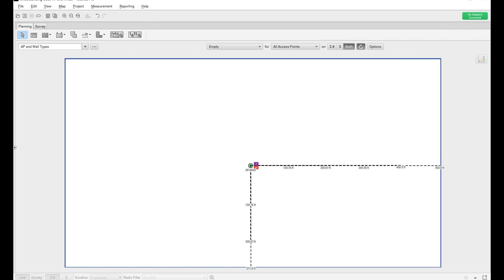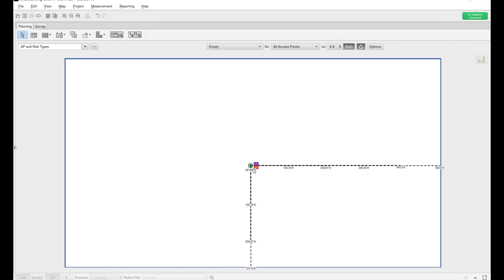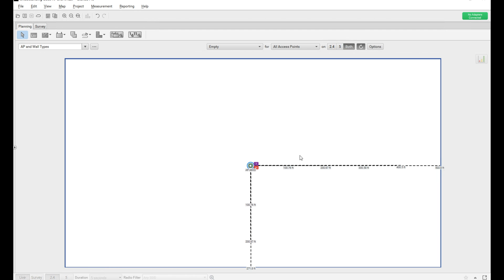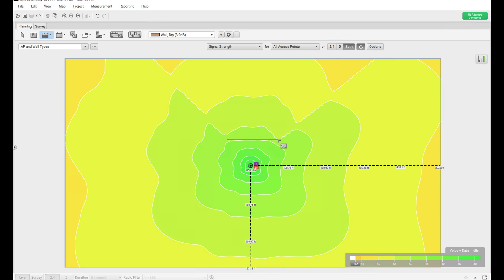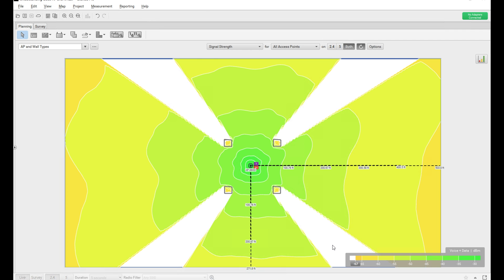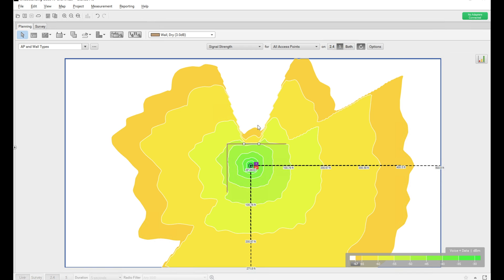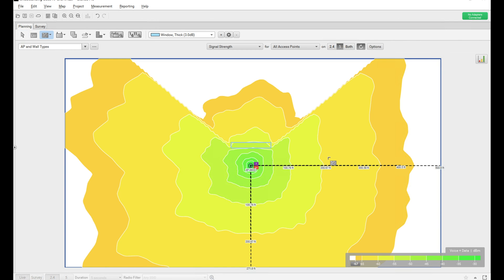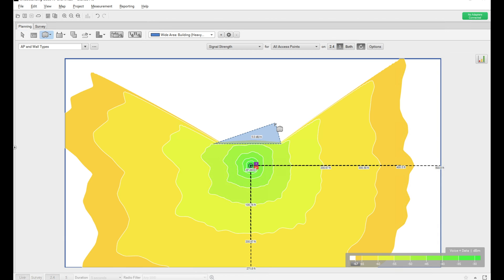How Different Wall Types/Doors/Attenuation Areas affects the AP Coverage (Understanding RF - 1)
Topics Covered:
1. Access Point & RF
2. Different Wall Types & RF
3. MultiLayer Walls
4. Door Types & RF Impact
5. Attention Areas